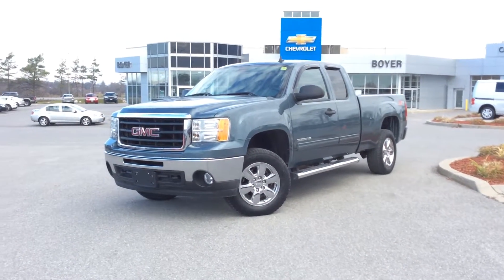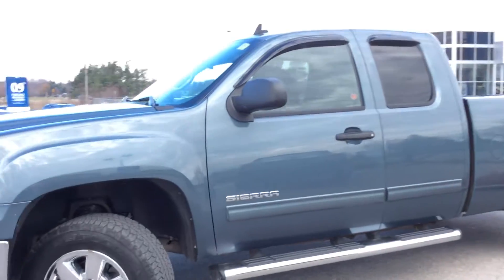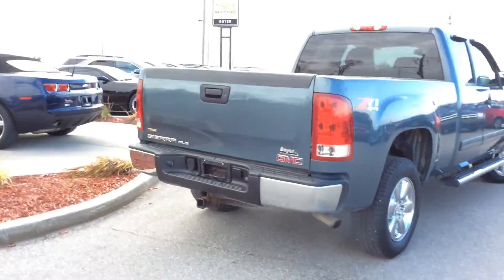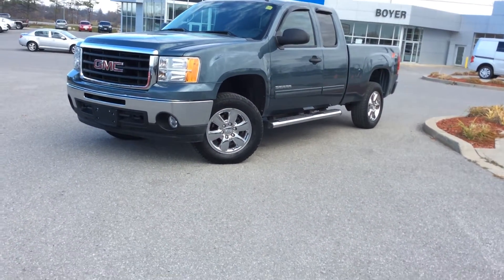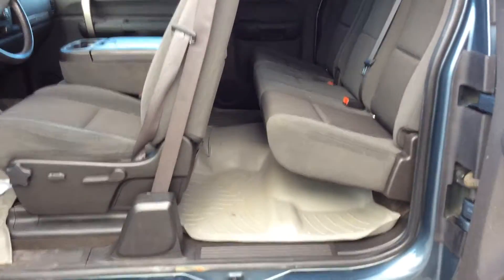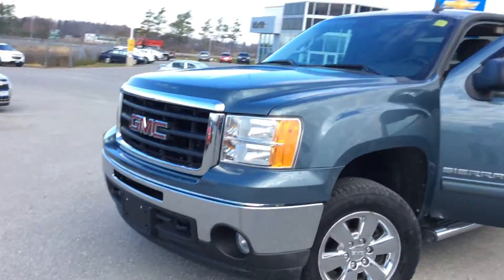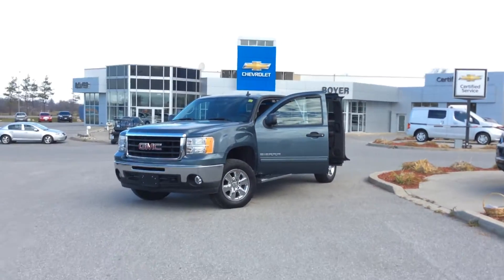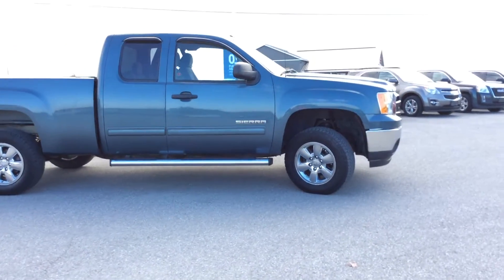2009 GMC Sierra 1500 4WD Ext Cab 134.0" SLE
This is a 2009 GMC Sierra 1500 4WD Ext Cab 134.0&quot; SLE with 4-Speed A/T transmission Gray[46U,Stealth Gray Metallic] color and Ebony interior color.  This video is recorded and uploaded by cDemo Mobile Inspector